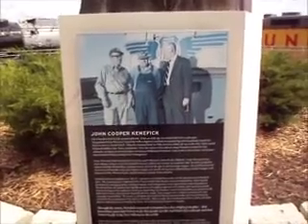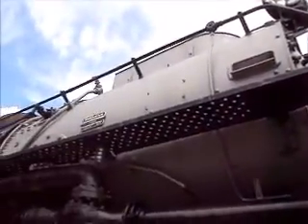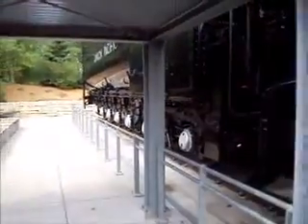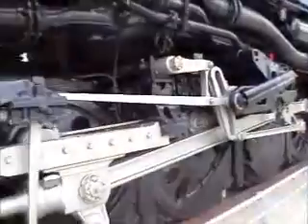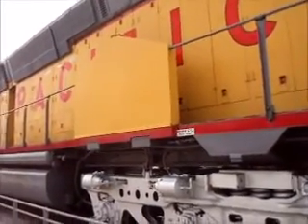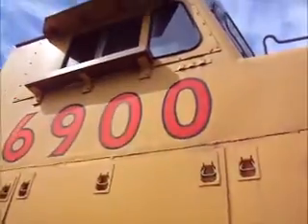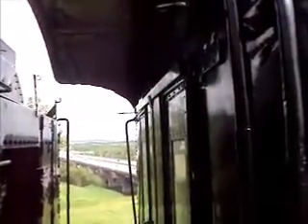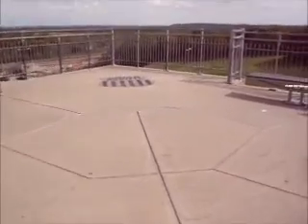Omaha's Kenefick Park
Nick visited Omaha, Nebraska this spring and took a walk around the landmark Kenefick Park overlooking the banks of the Missouri River and I-80 on the east side of the city. The park is home to two of the world's biggest locomotives permanently on display: Big Boy steam locomotive #4023 and Centennial diesel locomotive #6900. The two Union Pacific engines were moved to this site over a decade ago and are taken care of by the park service at this site which shares land with the Lauritzen Gardens.